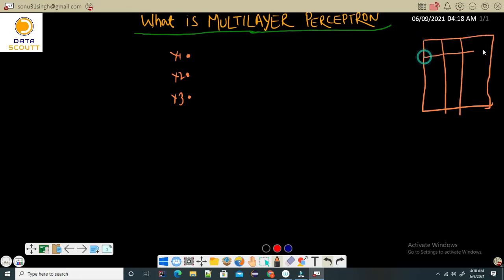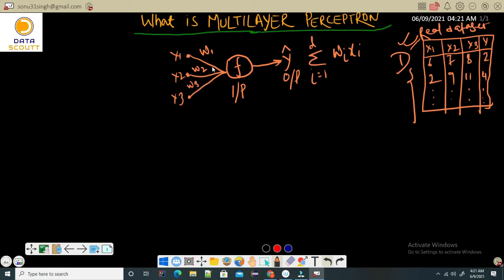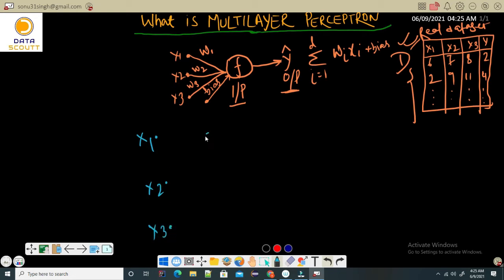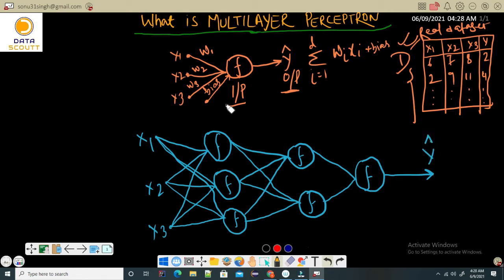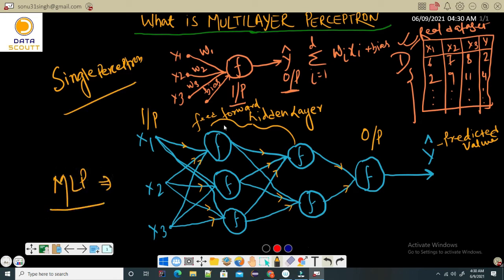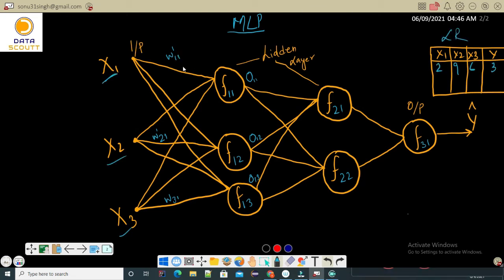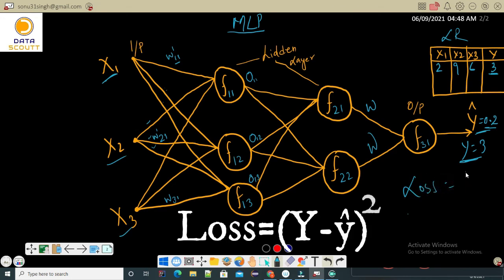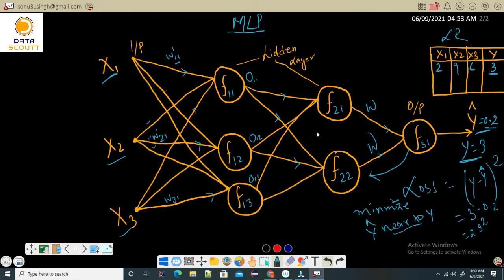What is a Multilayer Perceptron ? | MLP | Deep Learning | Data Scoutt | Data Scout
What is a Multilayer Perceptron (MLP) Artificial Neural Network (ANN) in Artificial Intelligence (AI) and Machine Learning (ML)?

In this video we go beyond the perceptron and begins our multilayer perceptron tutorial.  In the multilayer perceptron beginners guide video, we will discuss how neurons can be used to together to form an network of multiple layers, with multiple nodes in each layer. During the video we will together expose the playground in tensor flow, in order to investigate how the MLP works with various multilayer perceptron visualisations.

Artificial Intelligence and Machine Learning shapes the world around us more than ever, and understanding the basic concepts is an useful asset for any person, regardless of their walk in life or profession.

This tutorial on "Multi-Layer Perceptron" will help you to master all the core concepts of multi layer perceptrons and deep neural networks. The perceptron is the basic unit powering what is today known as deep learning. So, a multilayer perceptron (MLP) is a perceptron that teams up with additional perceptrons, stacked in several layers, to solve complex problems.
Welcome to Data Scoutt.
This Channel will bring different knowledge videos on python, Machine Learning, Deep Learning Concepts in the simplest way so that you understand the concepts clearly.

Data Scoutt